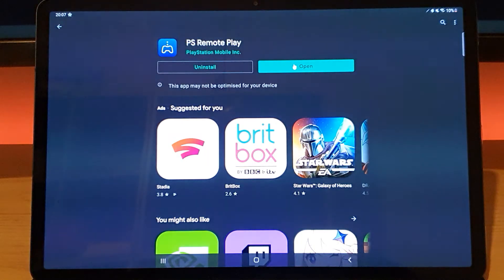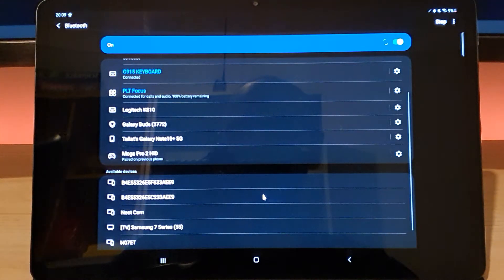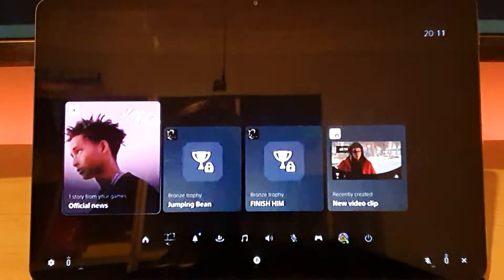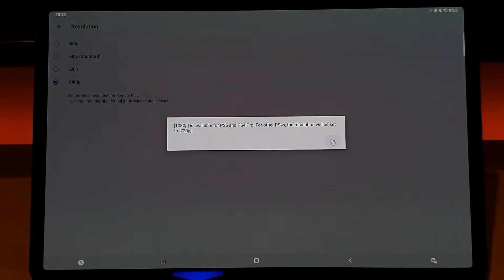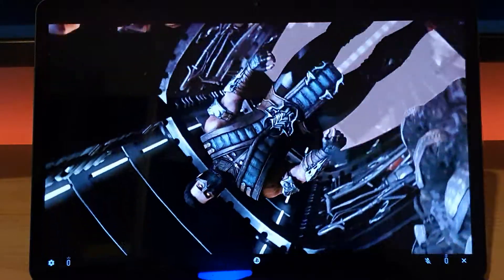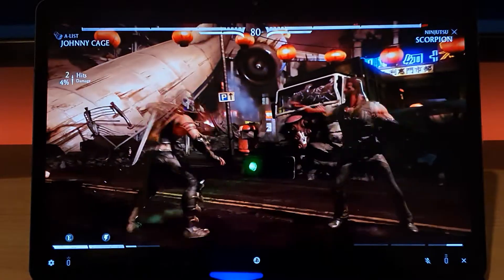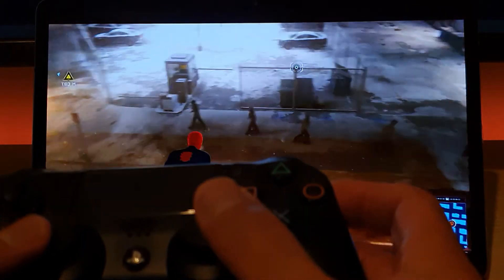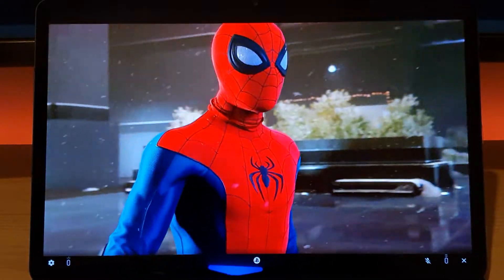PS5 Remote Play test on Android Tablet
Hello viewers, welcome back to another video!

In this video i'll be installing and testing the PS5 remote play app on an Android tablet, testing out a couple of games to see how it all works.

I'll be pairing the PS4 DUALSHOCK 4 Controller to the tablet using bluetooth and then testing gameplay.

As always, if you find this video useful please leave a thumbs up, any questions please feel free to ask in the comments section below, and dont forget to hit the subscribe button so you can be notified of more videos!

Take care, stay safe, and happy watching!